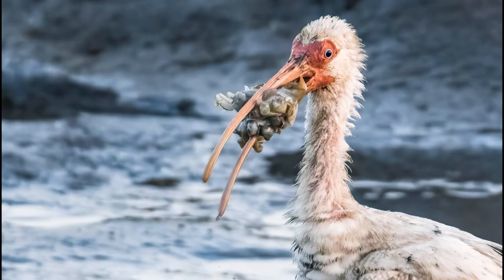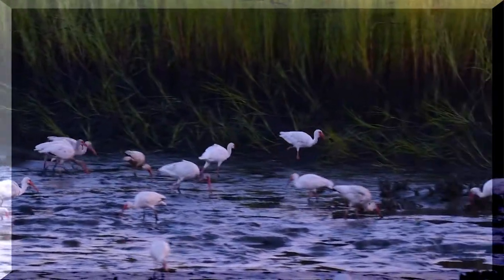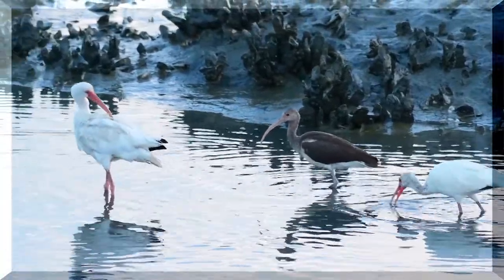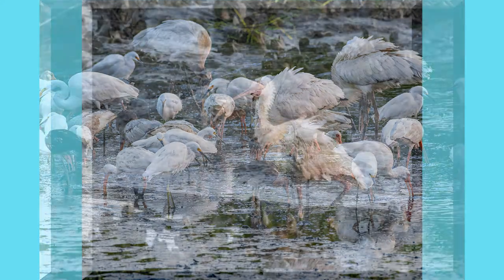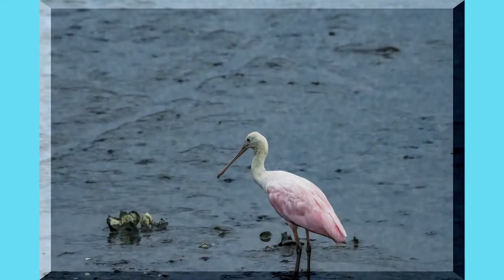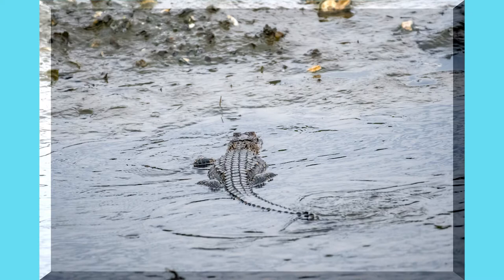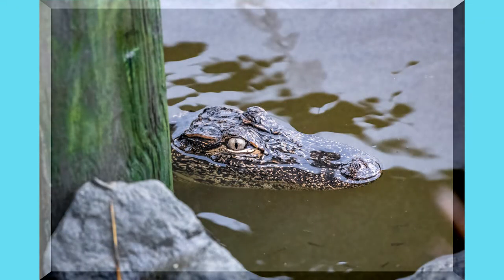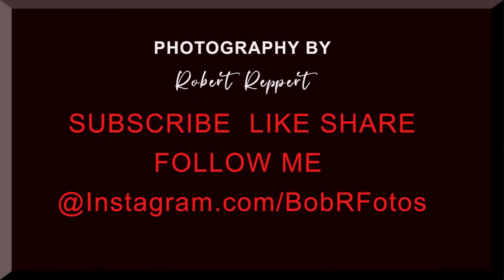Wildlife Photography: The Birds of Huntington Beach State Park South Carolina.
Wildllife Photography: The birds of Huntington Beach State Park South Carolina. Ibis, Spoonbills, Whimbrels, etc:

Wildlife Photogrpahy, Street photography, Black & White film photography.